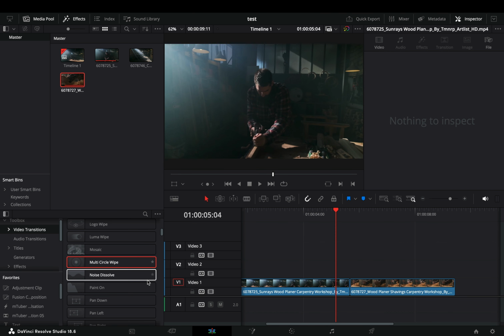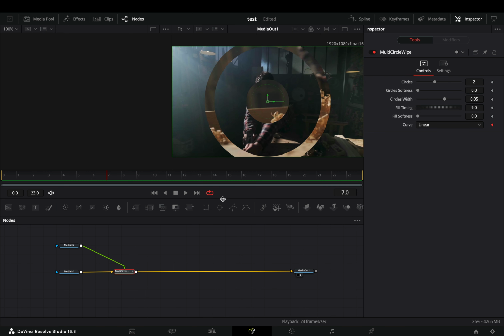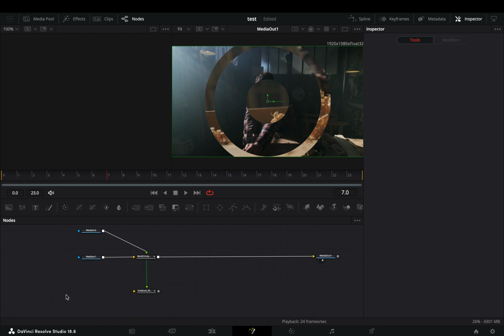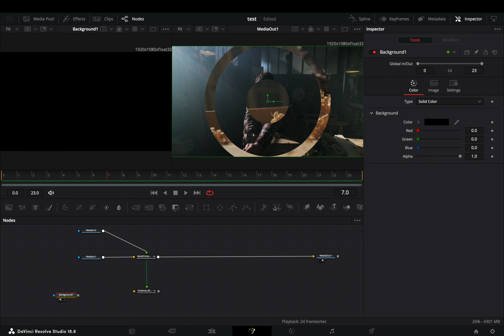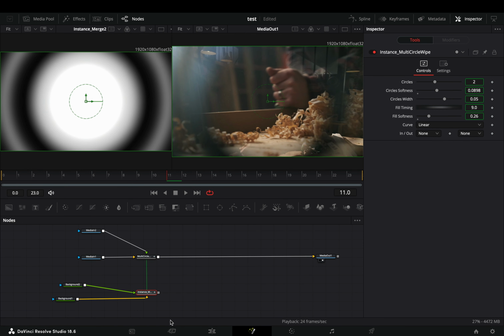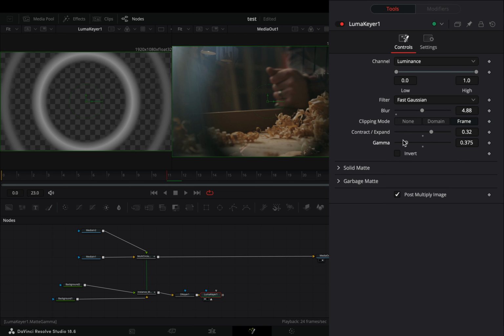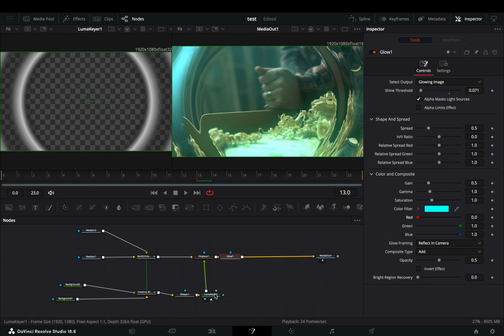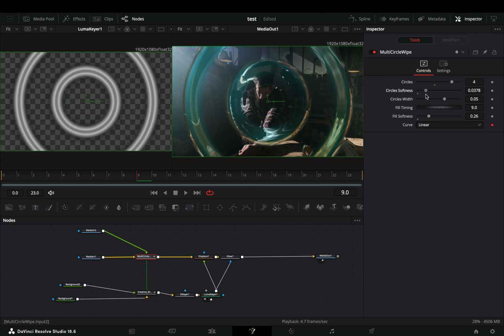Use The Ugly Presets To Your Advantage | DaVinci Resolve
Take the ugly presets of DaVinci resolve and make something usable out of it.

You can send them here :

BTC : 1Ecg6F8UnFHnVxsKhbkecqtge11vBhqS5
ETH: 0xB643C1C8B6C75bcB3426F40f8514CB89Fc294abC